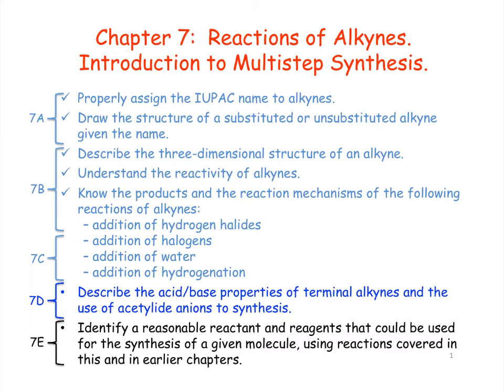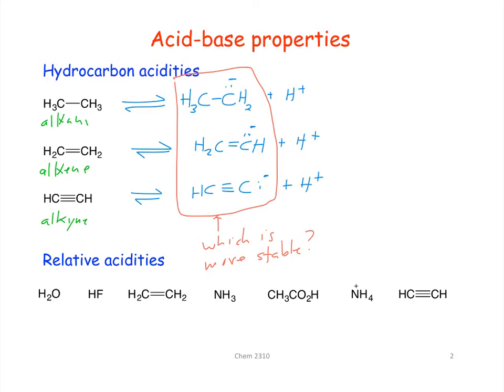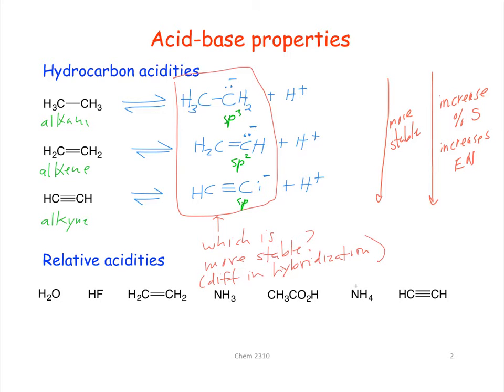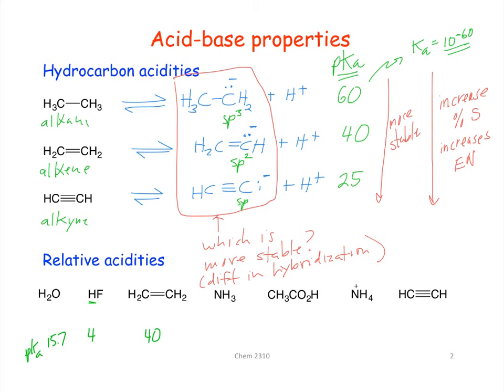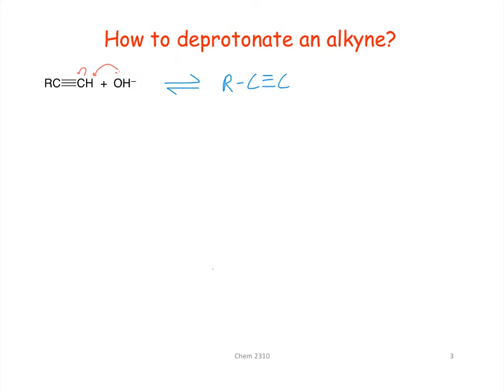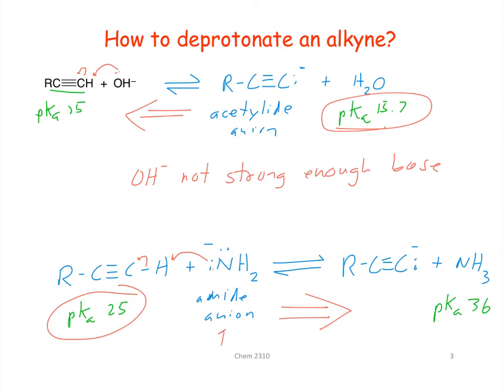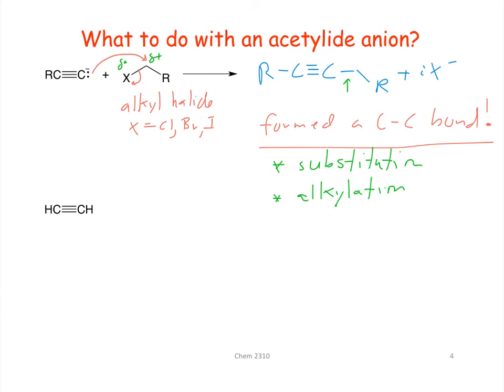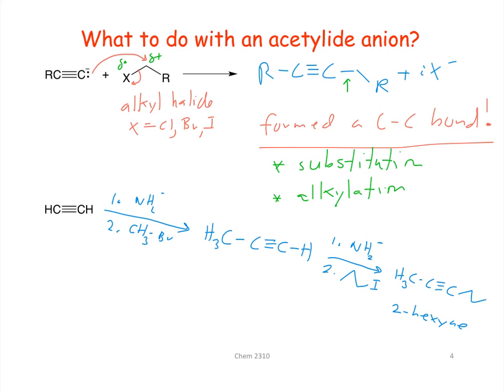CHEM 2310 OL-C7-4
Chapter 7 – Reactions of Alkynes.  Introduction to Multistep Synthesis: Acid-base properties of terminal alkynes, formation and use of acetylide anions